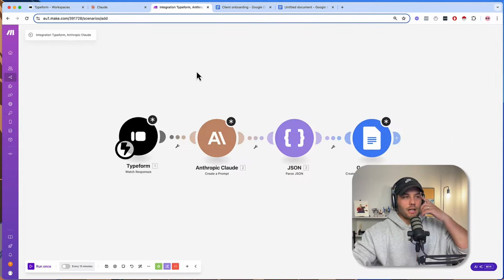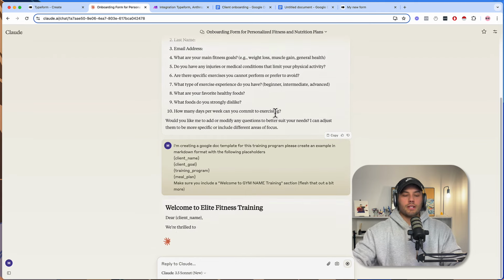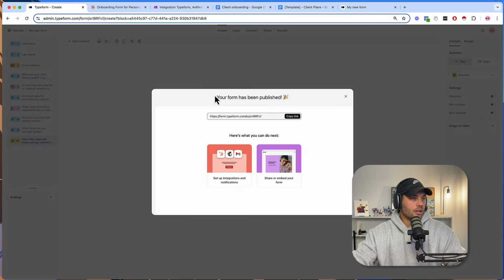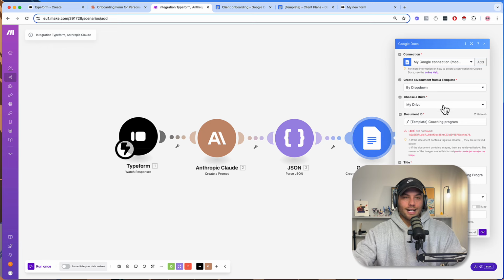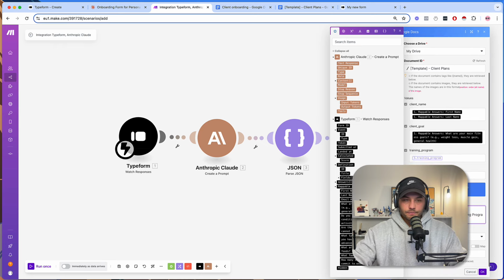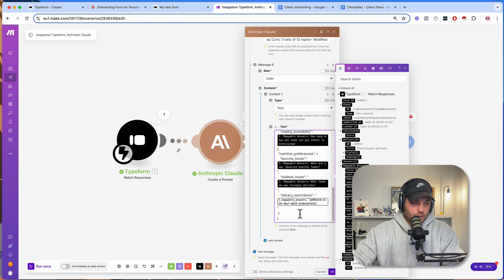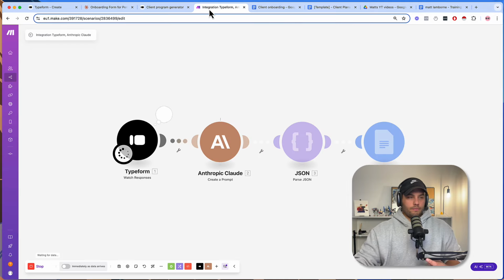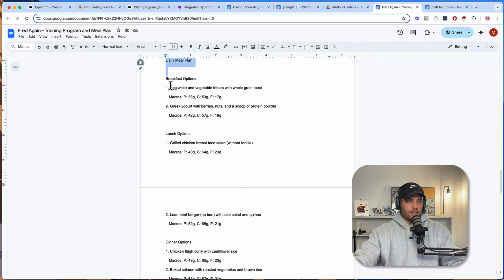Use this SIMPLE Ai Agent To Coach Your Fitness Clients [Unethical?]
Go nuts.